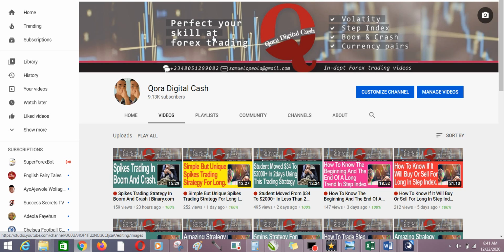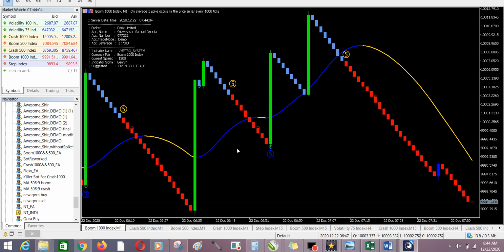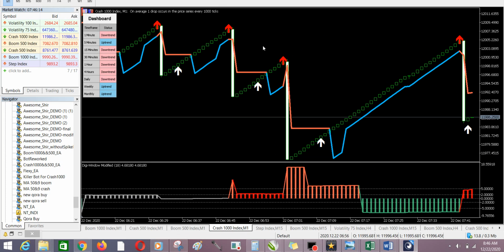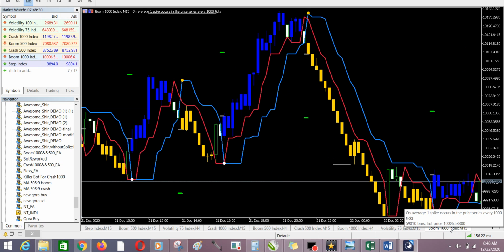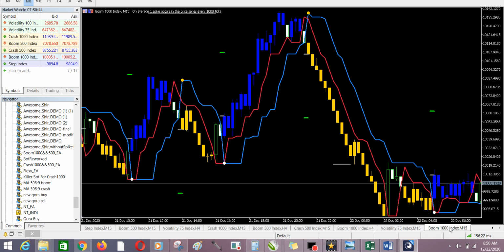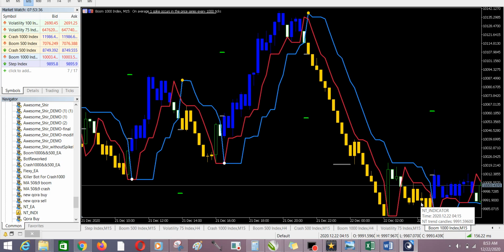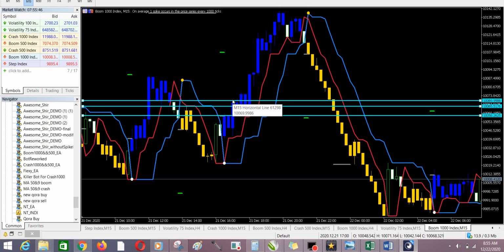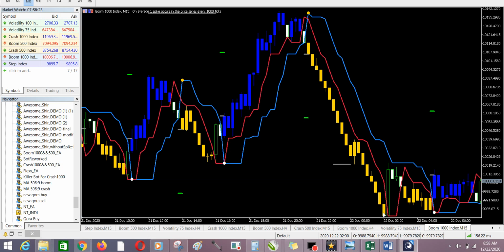🔴 How To Identify Entry And Exit Points For Spikes Trading In Boom And Crash | Binary.com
🔴 How To Identify Entry And Exit Points For Spikes Trading In Boom And Crash | Binary.com | Make Money Online | Binary.com

Watch This Video To Know How To Complete Your Registeration To Automate Your Forex

Trading Rules:

1.

2. Fund Account to use real money or practice with demo fund first before using real money.

or